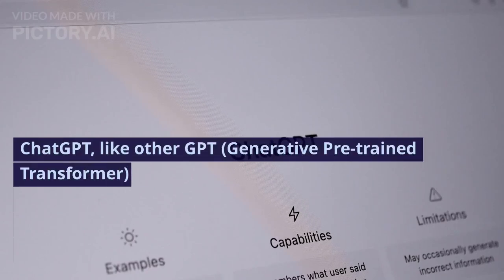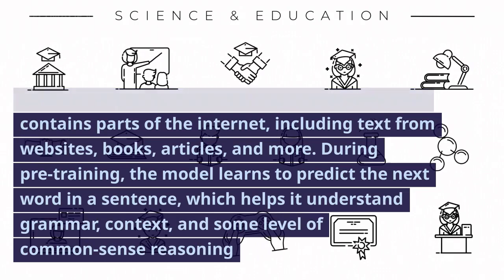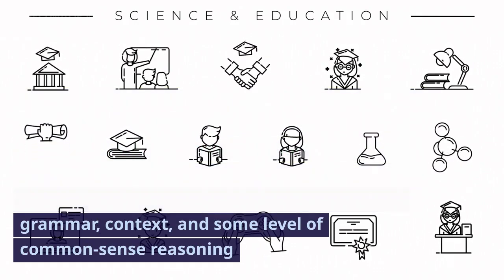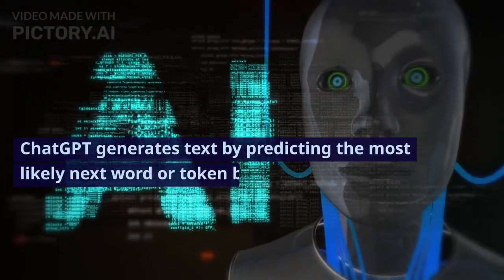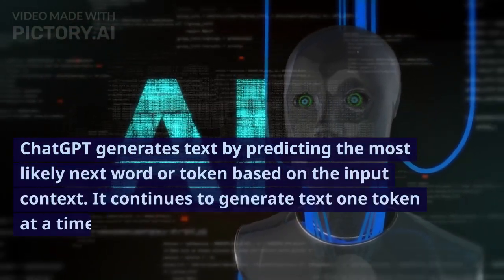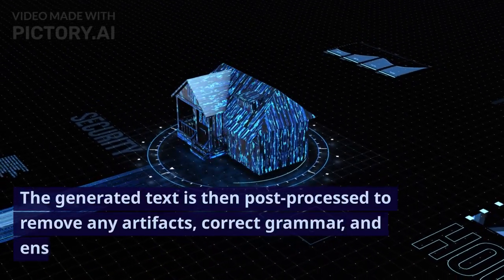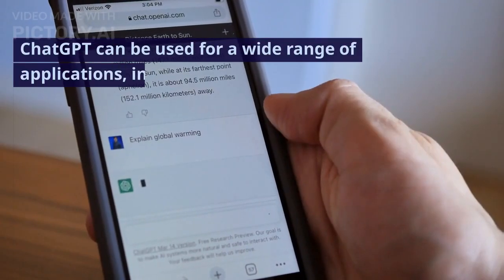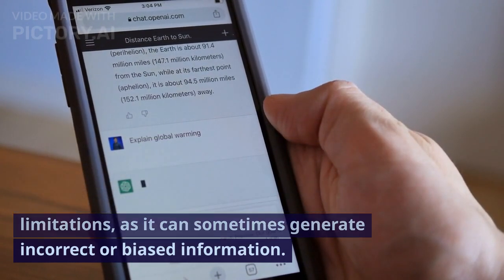ChatGPT Explained Completely in 3 Minutes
🤖 Curious about ChatGPT? Learn how this cutting-edge AI works! Discover the magic behind natural language understanding and generation. From neural networks to text generation, demystify AI chatbots. AIExplained ChatGPT ArtificialIntelligence chat-gpt-explained#chatgpt#chat-gpt#what- is-chatgpt,chatgpt3.5 AI-Chatbot#ChatGPT
chatgpt-tutorial
chatgpt-use
chat-gpt use